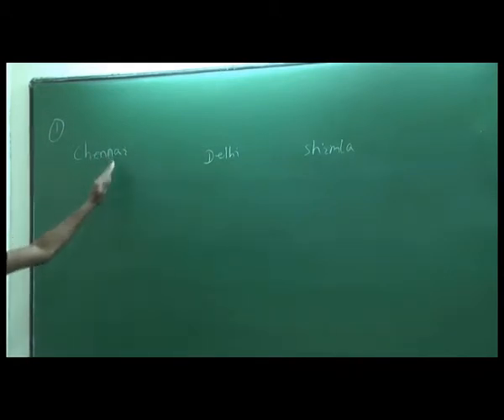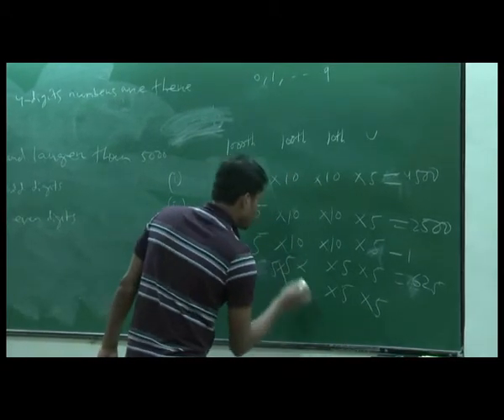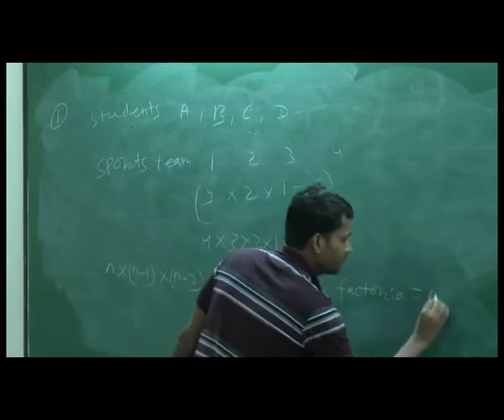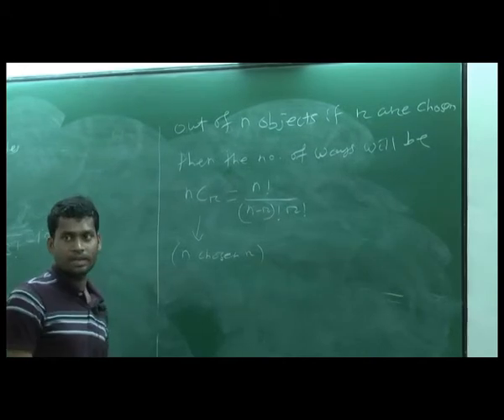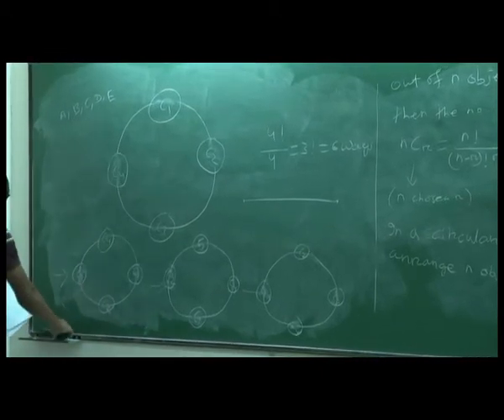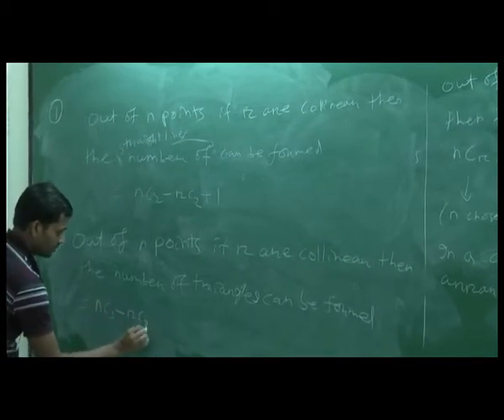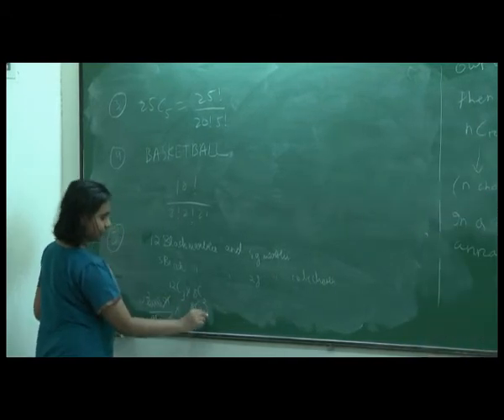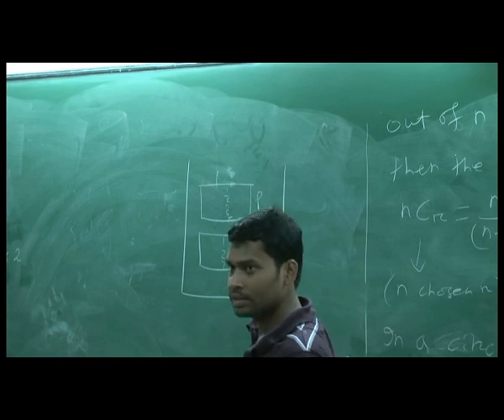Combinatorics 1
Fundamenta principles of Counting, Permutations and Combinations, Circular Permutations
Speaker: Maguni Mahakhud